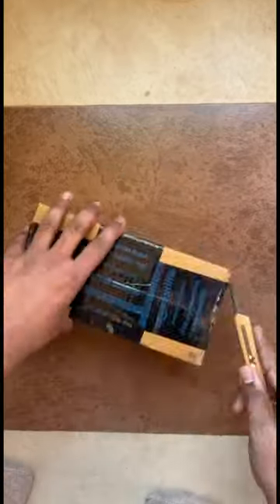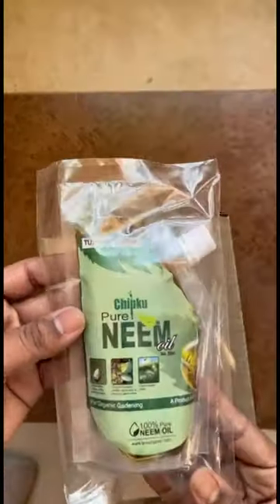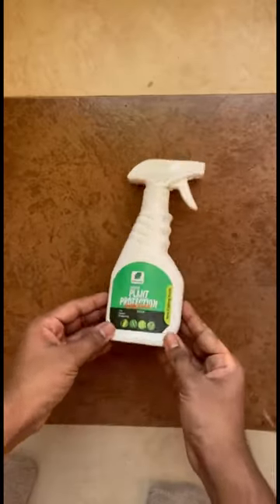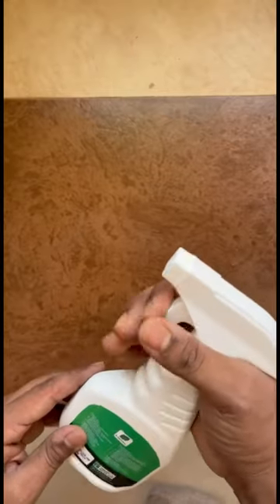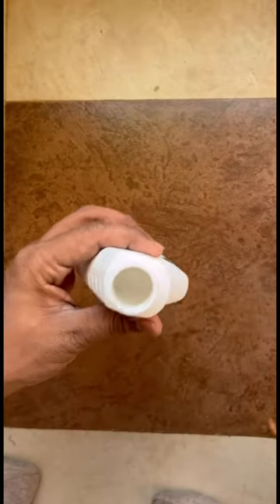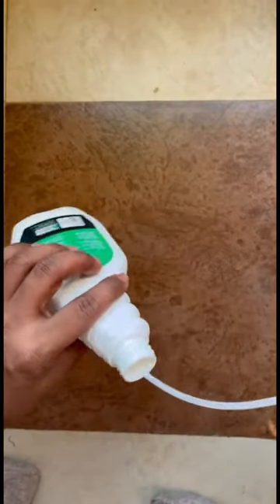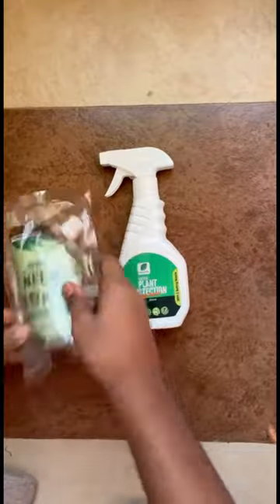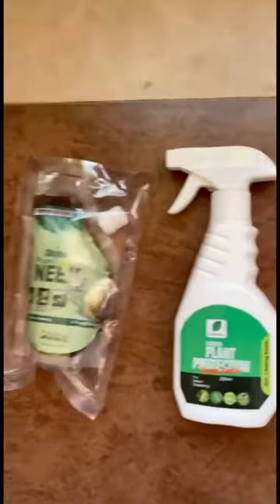Organic Cold Pressed, Water Soluble Pure Neem Oil Pouch For Plant & Garden With Spray Bottle#shorts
vermicompost february march flowers  february march me lagane wale flower neem oil
flowers in march fruits hydrogen peroxide for plants jade plant fertilizer
 march flower  shorts organic fungicide for plants soluble spring season flowers trichoderma tulsi